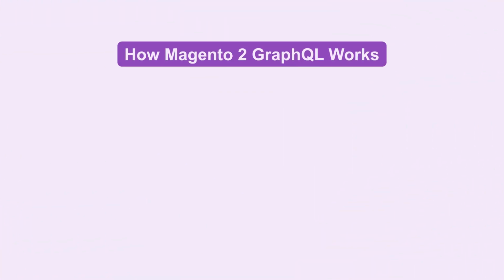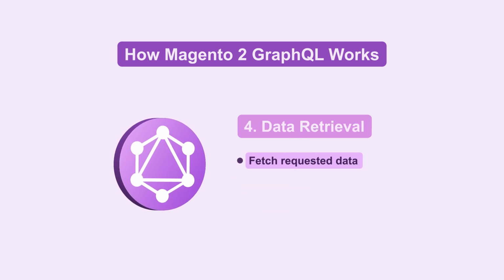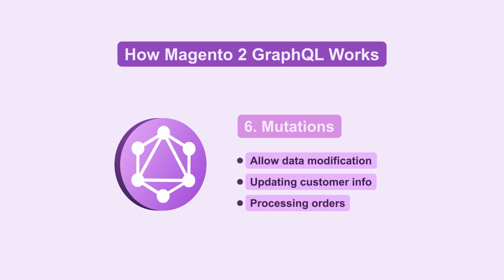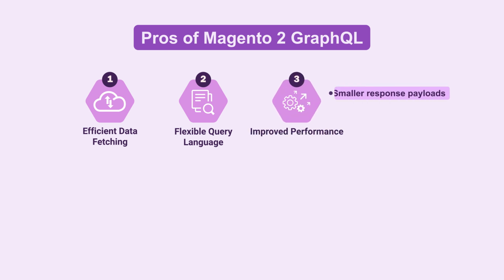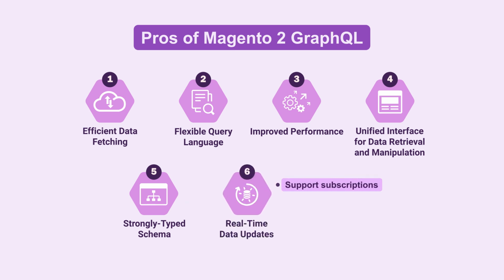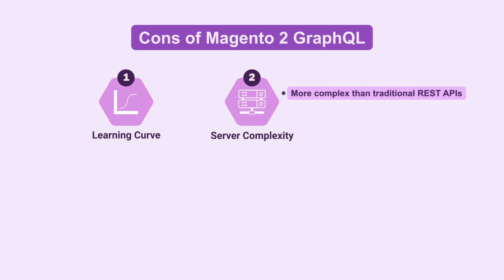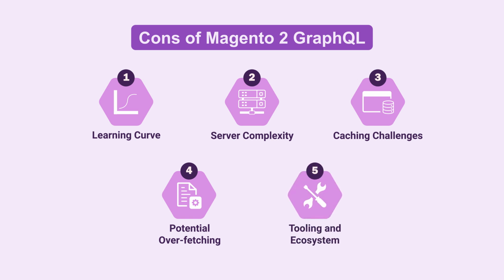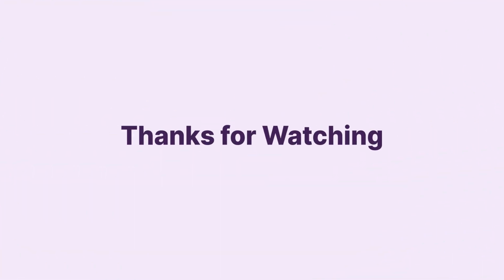Magento 2 GraphQL – Game-Changer or Overhyped?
Are you looking to enhance your Magento 2 store's data interaction?
This video will explain how Magento 2 GraphQL works and provide a detailed overview of its advantages and disadvantages.
It will also help you decide if it's the right fit for your eCommerce needs.

What's covered in the video:
How Magento 2 GraphQL works
Pros of Magento 2 GraphQL
Cons of Magento 2 GraphQL

AI disclosure: This video contains AI-generated content, including synthetic visuals, voice-over and on-screen text.